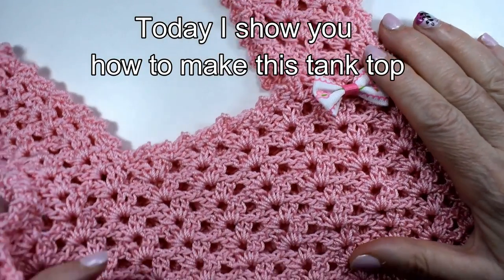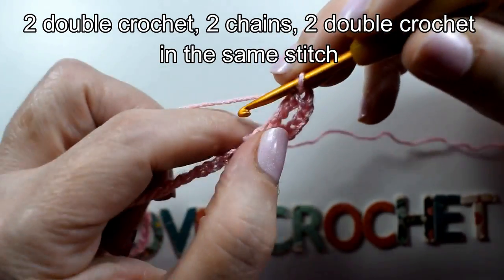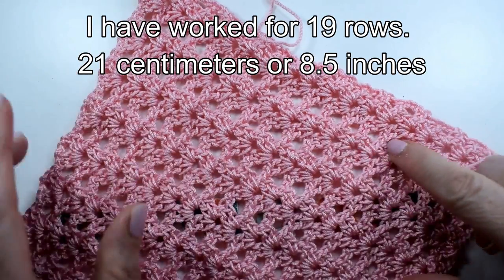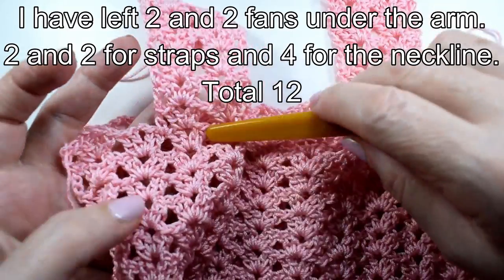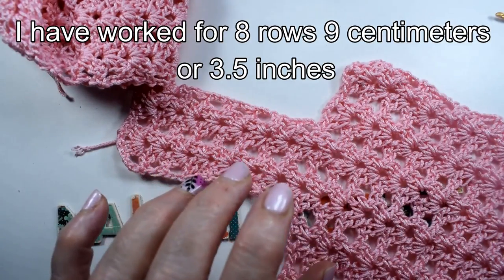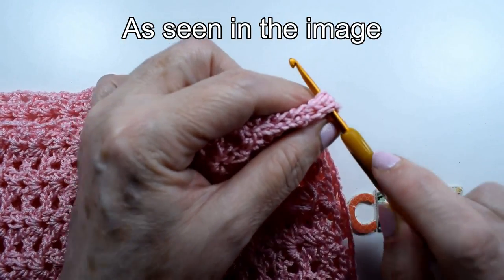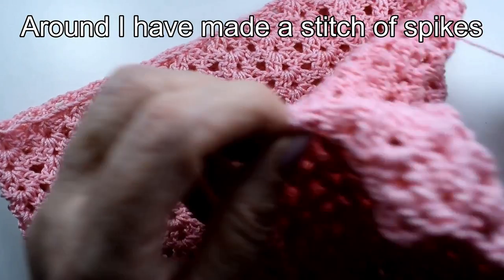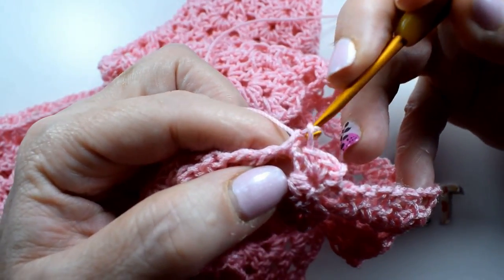Crochet tank top very easy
Hello crochet hooks and crochet hook I'm Majovel welcome to my blog! Happy day to everyone! I hope you are all great. Last week I brought you a nice and simple job for the youngest I leave you clicking This week I bring you a very simple and cool job ideal for summer. A nice shirt for boys and girls, in the post I leave you a wide range of colors so you can choose the one you like the most. Any suggestion, doubt or comment you have, do not hesitate to write me. A hug and thank you very much.